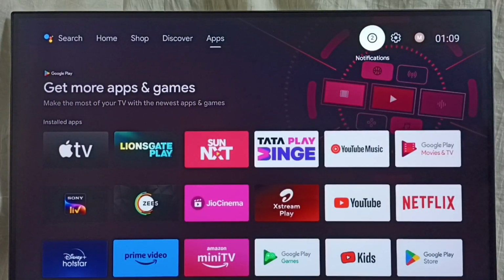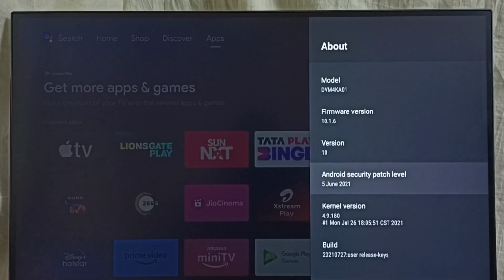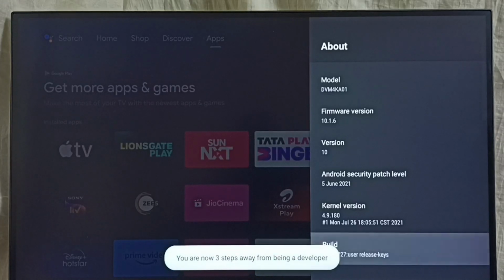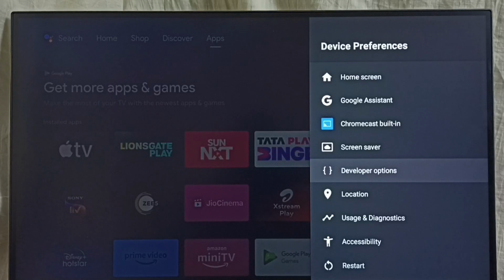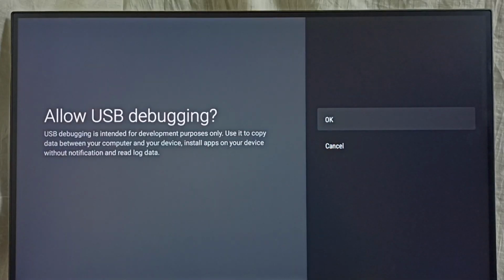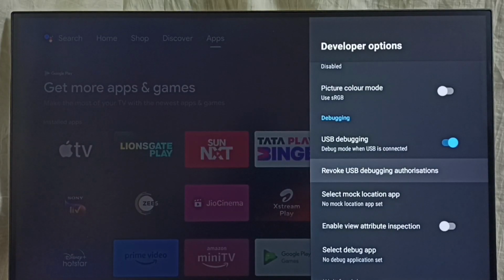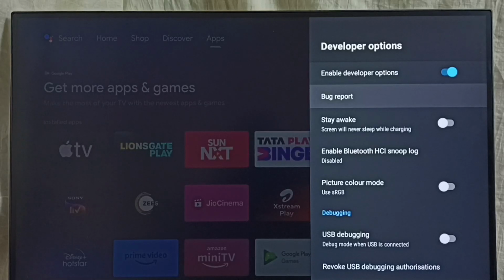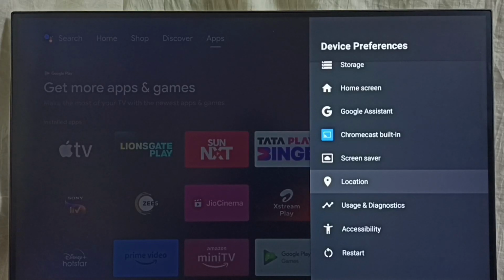SONY Android TV : How to Enable Developer Options | Disable Developer Options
Android TV Google TV : How to Enable Developer Options | Disable Developer Options,
Android TV,
Android,
Smart TV,
Smart Google TV,
Google TV,